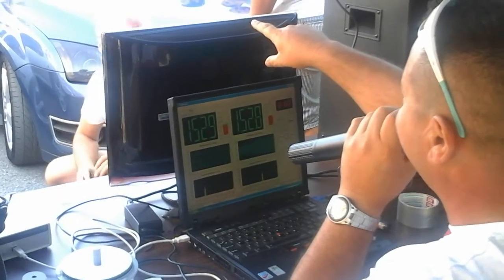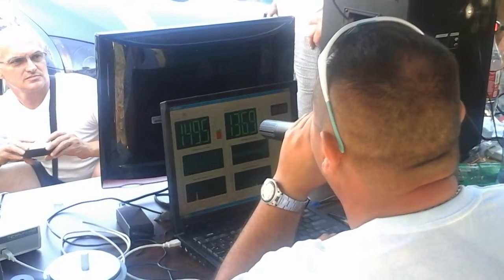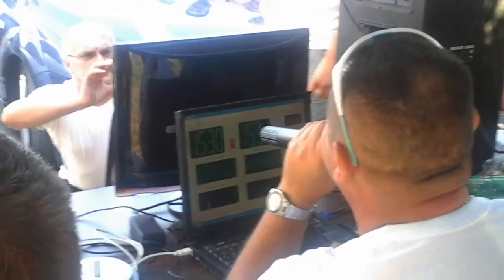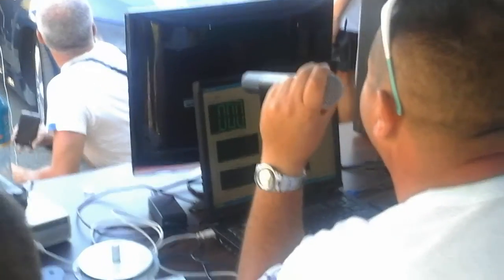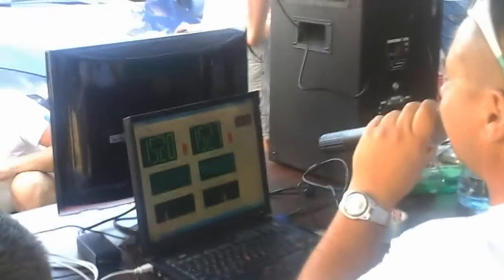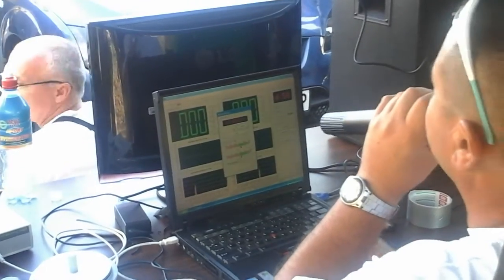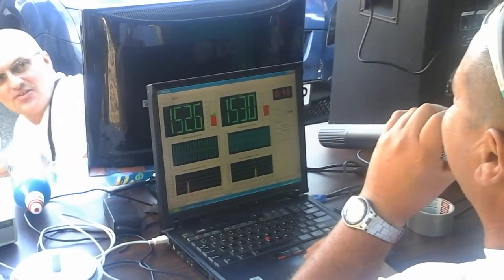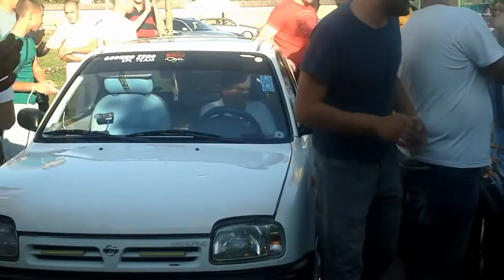Finale db drag ford focus vs nissan micra sremska mitrovica 2015